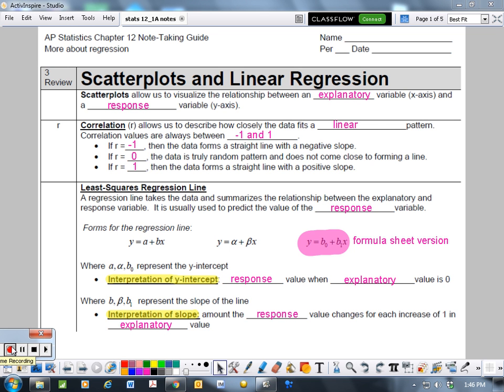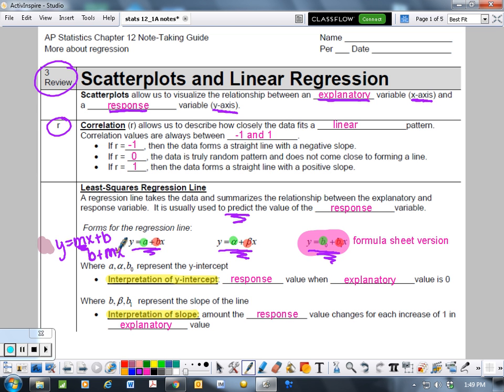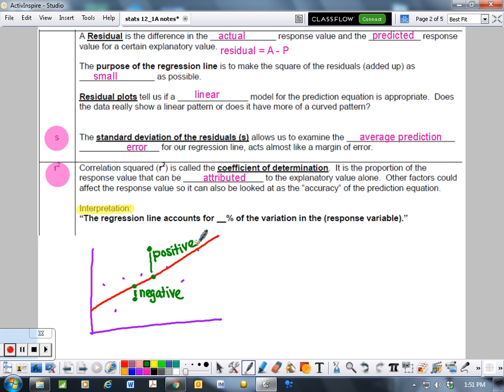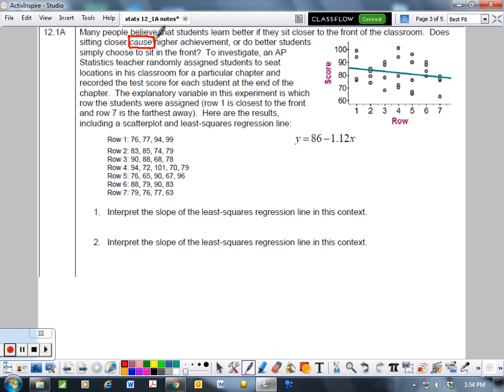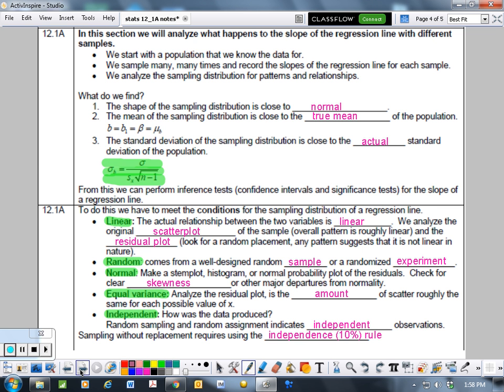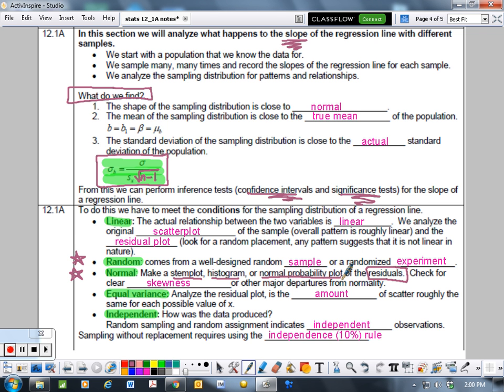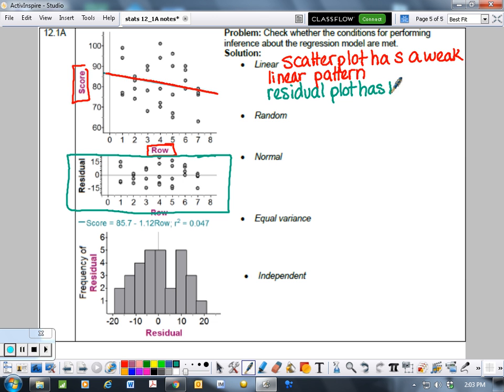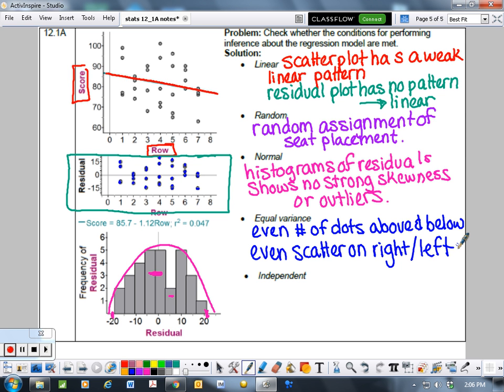stats 12 1A notes